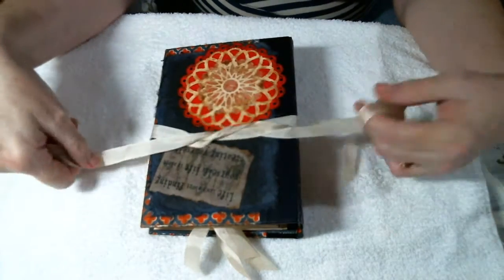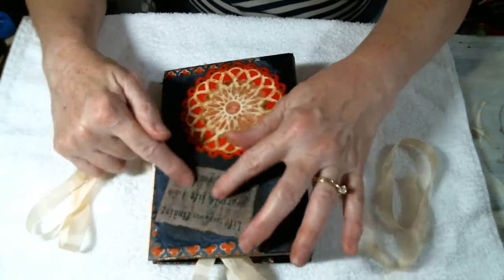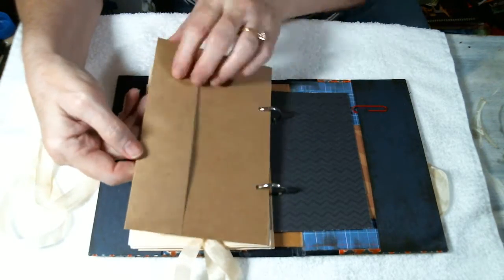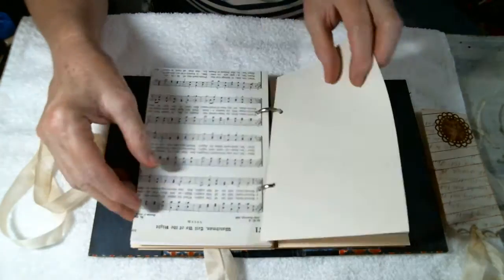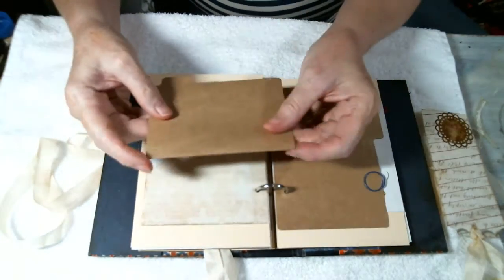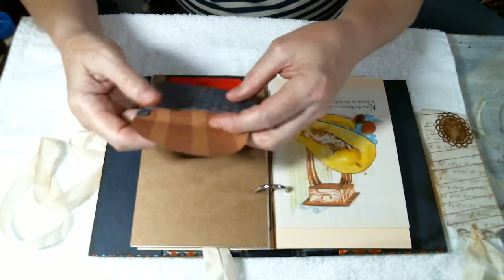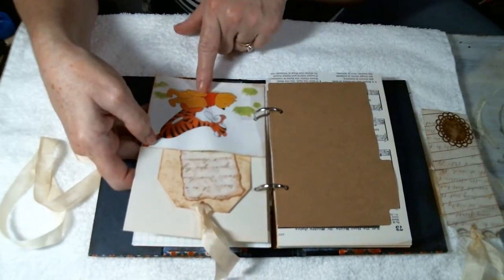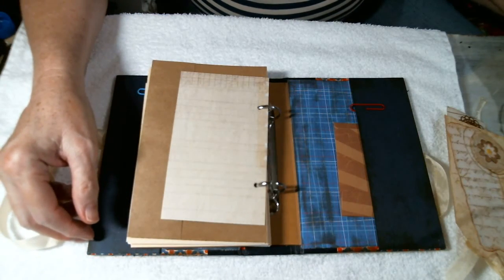Junk Journal using Ring Binder Mechanism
I used an old Reader's Digest condensed book and Tim Holtz ring binder mechanism.